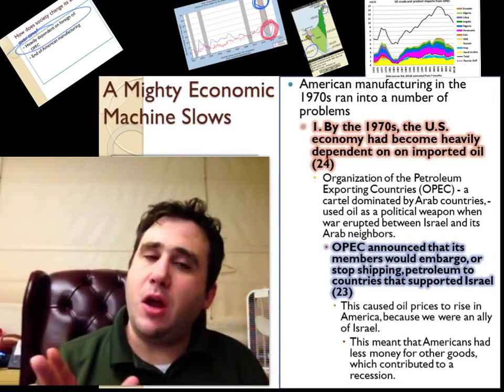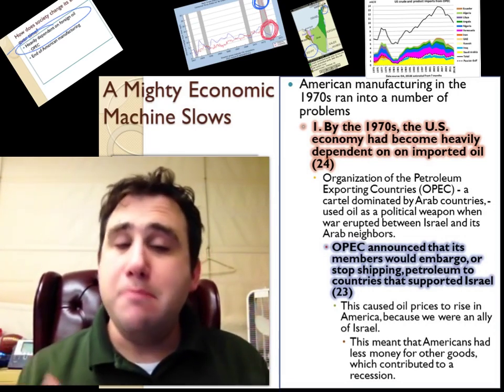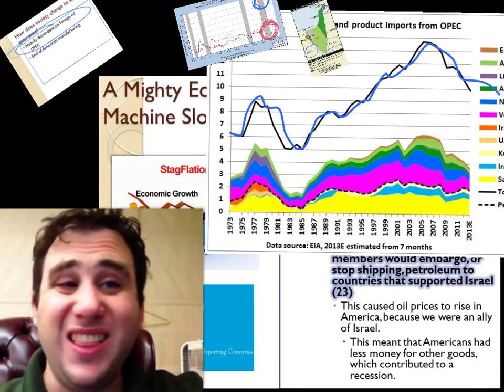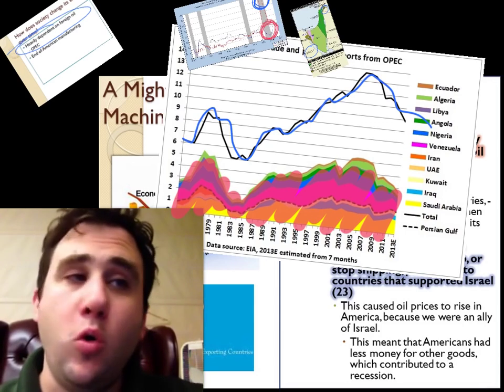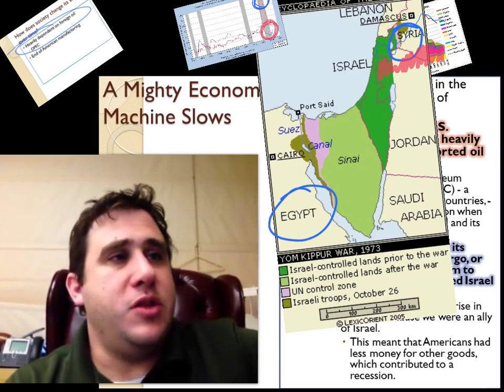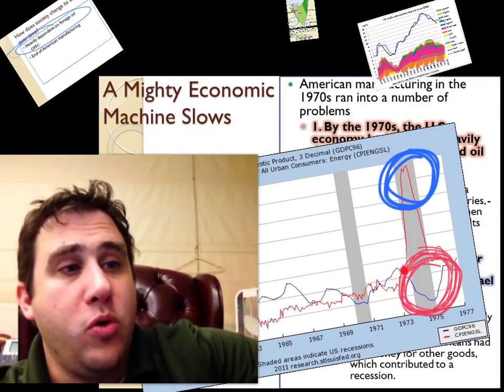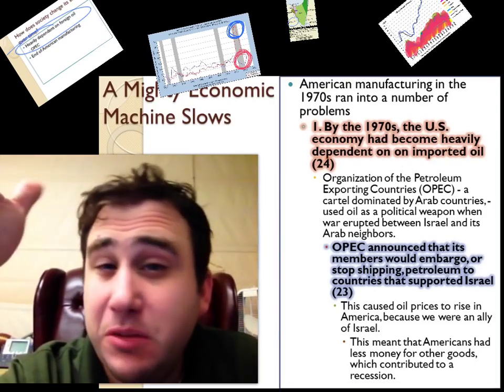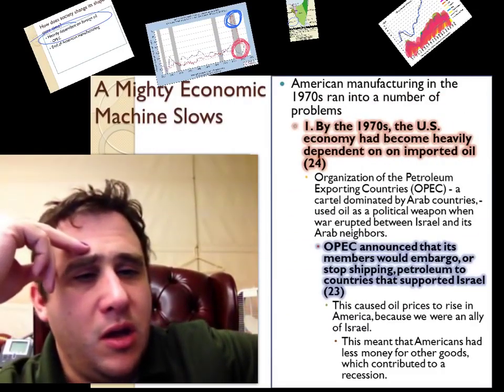Chapter 19 Lesson 2Trim1